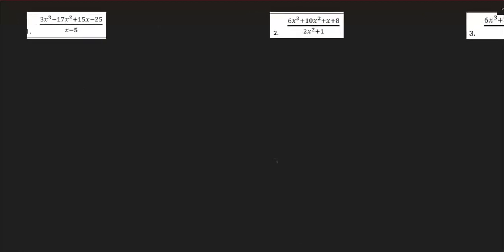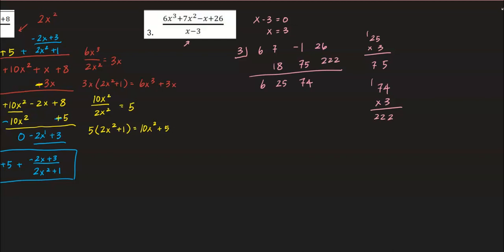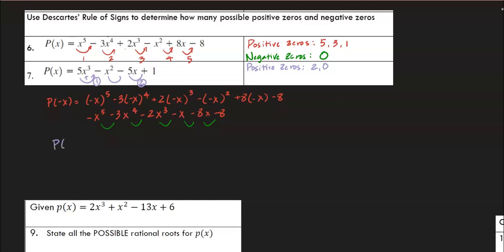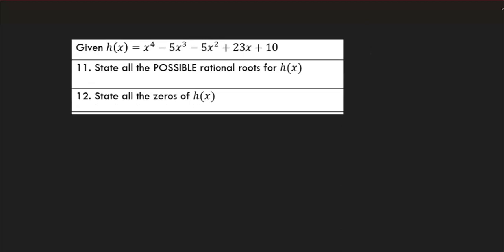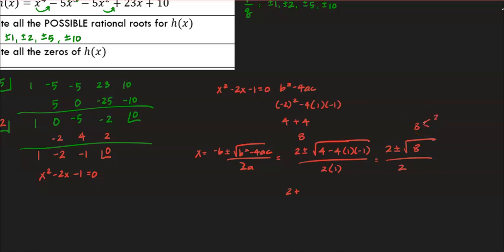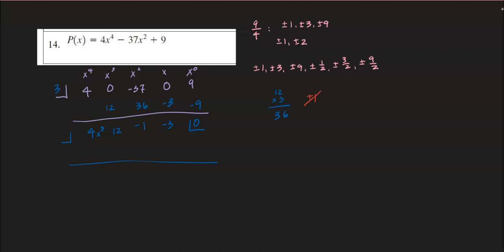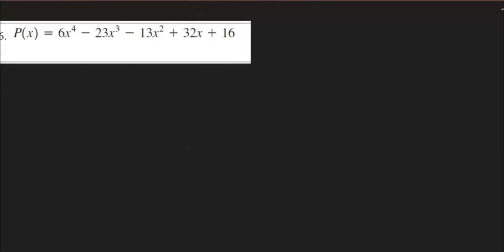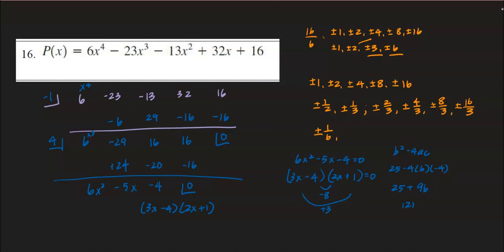PP4.2 Real Zeros and Rational Root Thm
0:00 Problem 1
1:40 Problem 2
5:11 Problem 3
7:10 Problem 4
8:58 Problem 5
10:39 Problem 6
12:33 Problem 7
13:47 Problem 8
15:56 Problem 9
17:30 Problem 10
19:20 Problem 11
20:03 Problem 12
26:53 Problem 13
30:00 Problem 14
35:44 Problem 15
38:50 Problem 16